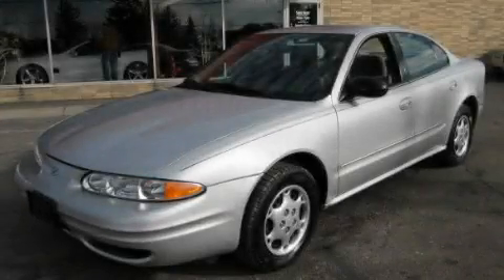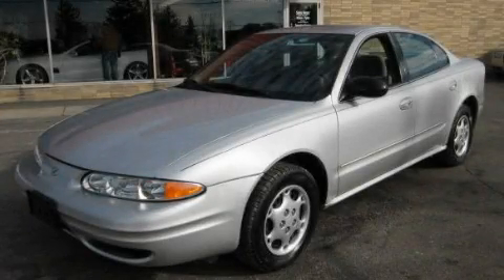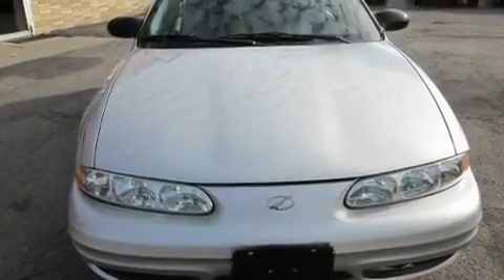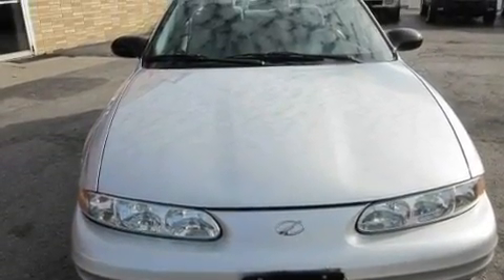2002 Oldsmobile Alero Akron OH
We are proud to present this 2002 Oldsmobile Alero.

 Year: 2002
 Make: Oldsmobile
 Model: Alero
 Engine: 2.2L 4-Cylinder
 Trans.: automatic
 Exterior: Sterling
 Miles: 75,334
 Interior: Pewter

 Used 2002 Oldsmobile Alero Brunswick OH